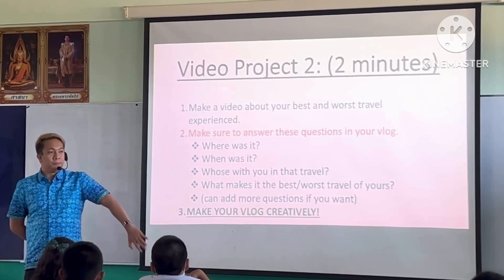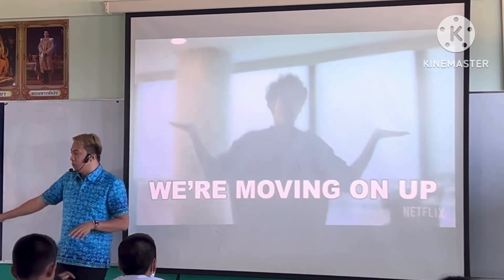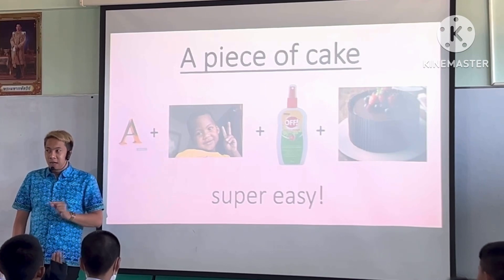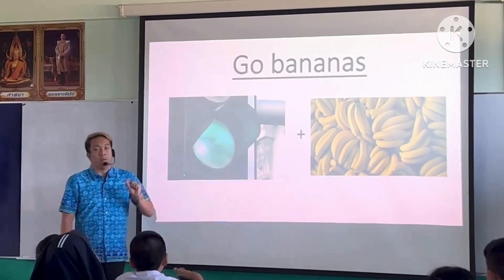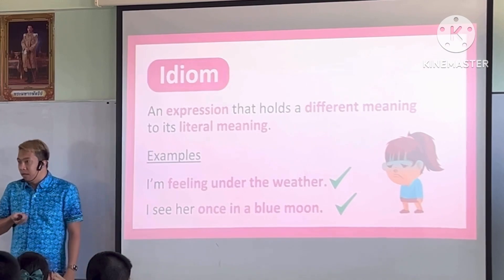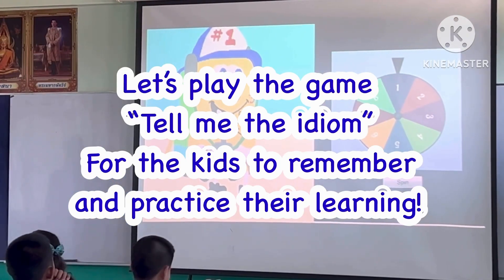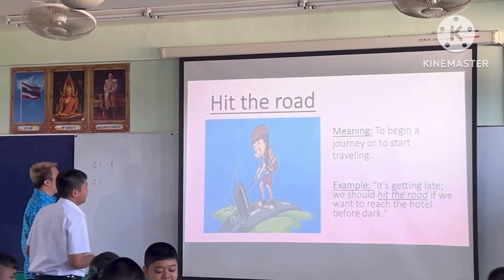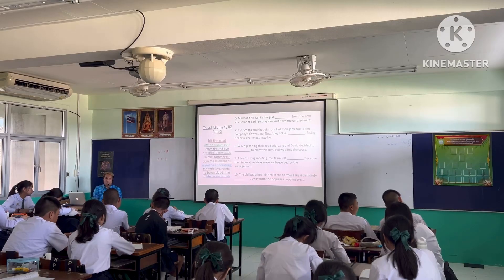Shortened video of my recorded class about idioms in traveling! Watch now! 😊